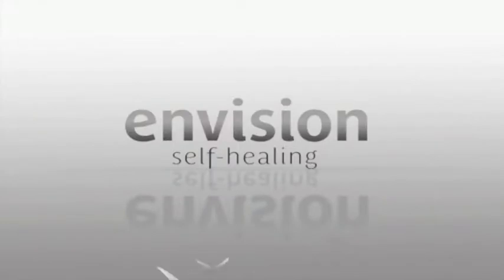ESH #48 | Adapting Eye Exercises to Your Environment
- Improve Your Eyesight and Quality of Life By Taking Healing Into Your Own Hands

Eye Vision, eyesight, Improve eyesight, eye diseases, eye problems
eye conditions/disorders, naturally, to improve eyesight, eye exercises, eye sight
yoga eye exercises, eye vision exercise, eye exam, eye exercises for better vision, eye relaxation exercises, how to improve eyesight, eye strain exercises, eye exercises vision
eye exercise improve vision, hand eye coordination exercises, eye chart, eye exercises,
eye care, exercise your eyes, eye exercises for vision improvement, eye exercise vision
eye exercises for kids, eye test, how to improve vision, eye exercise program